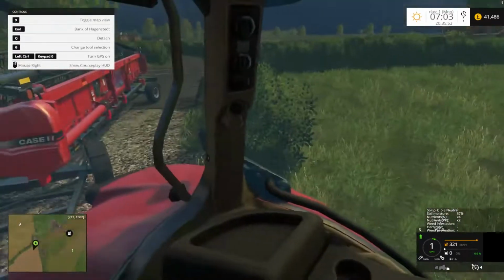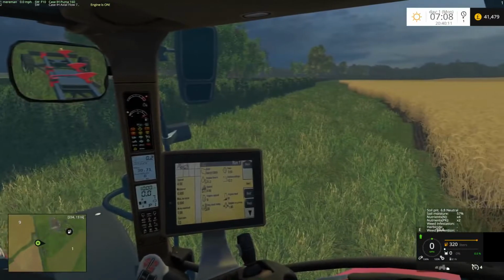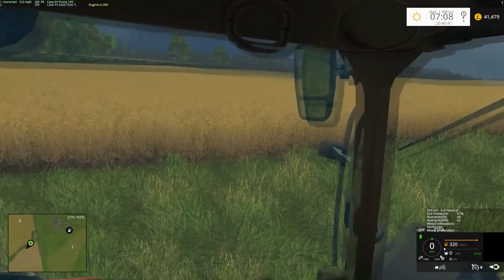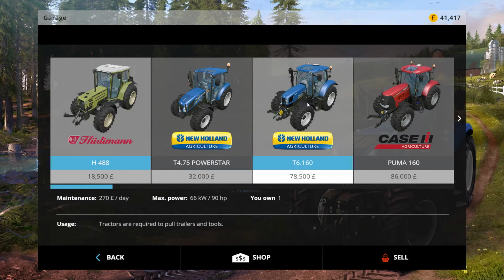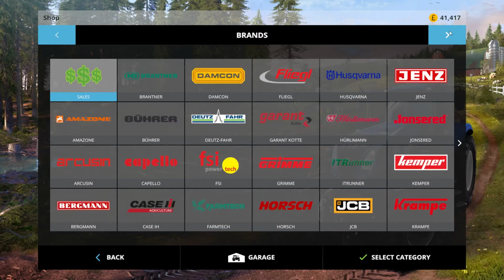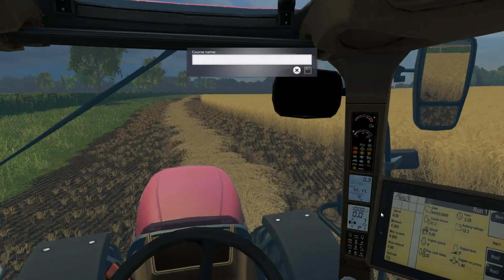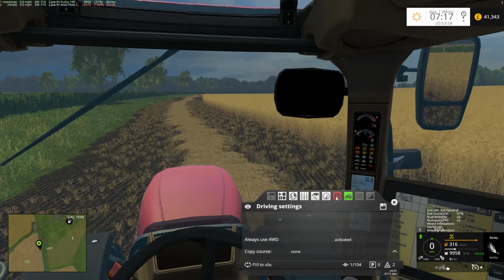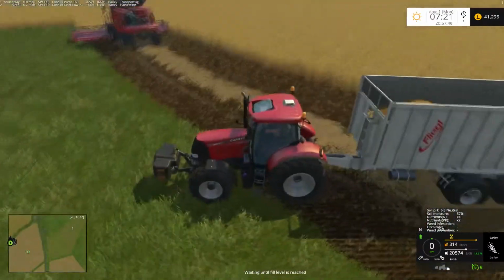Something ep8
This is a WIP (Work in progress) map by Wonko
I start to play and continue testing.

Intro music from YouTube library